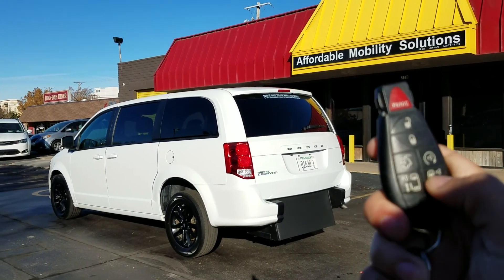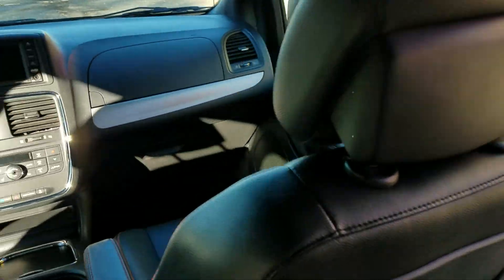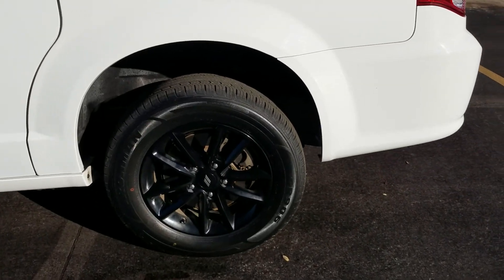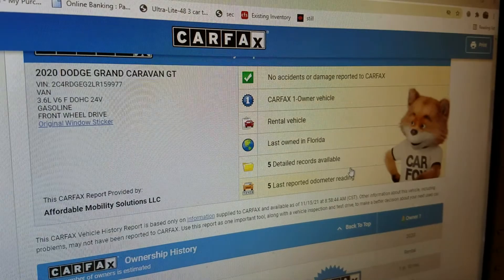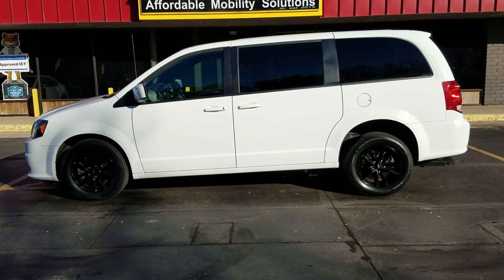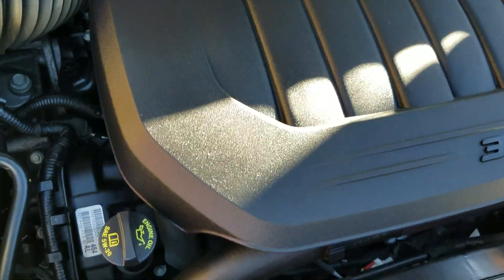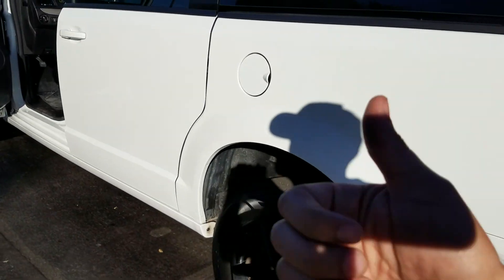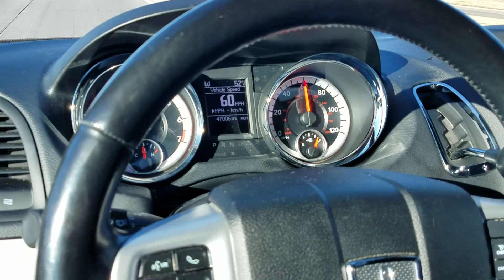Wheelchair/mobility van 2020 Dodge Caravan GT (9977), 47k Miles, $39,500